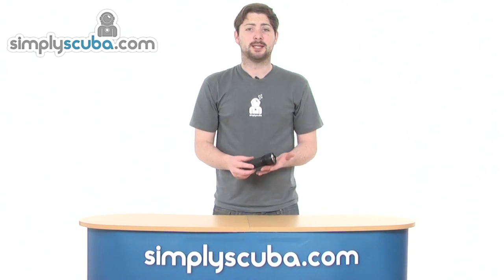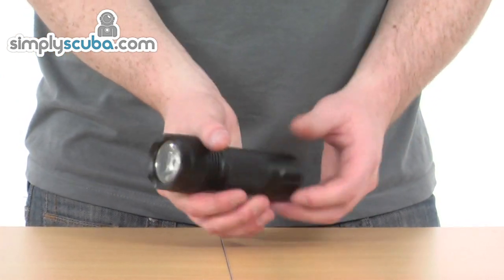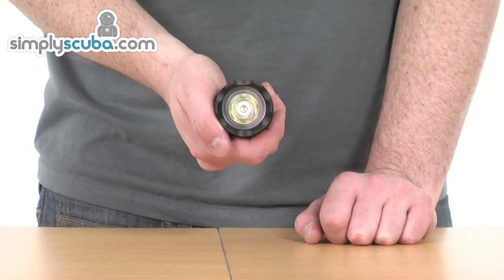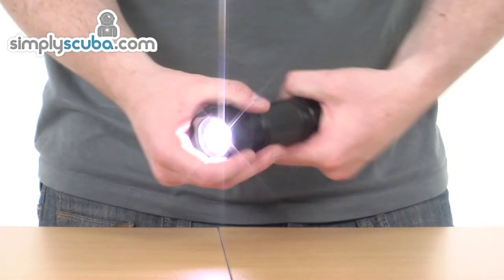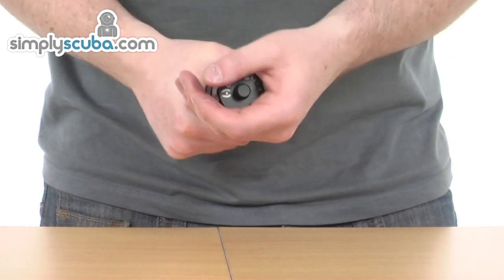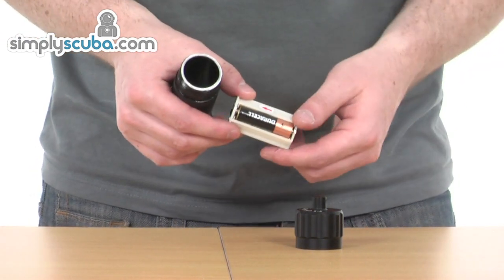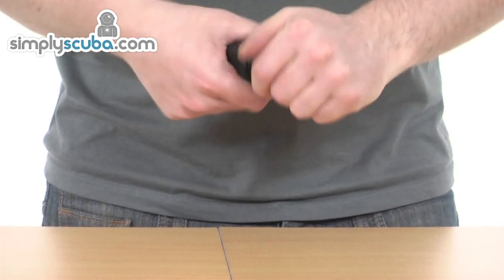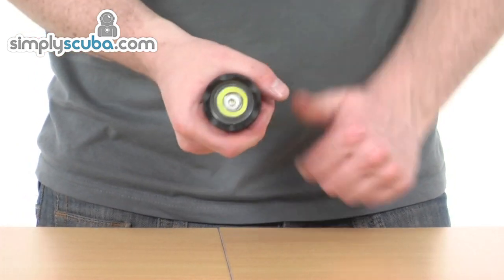Hollis LED 3 Back Up Light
The Hollis LED 3 is a scuba diving back up torch that is a battery operated, non rechargeable torch with a concentrated beam and a 5 hour burn time. Its features include,
    Single 3W "backup" Light
    Double O-ring seals
    State of the art PMMA reflector
    Concentrated 8 degree beam
    Output 230 Lumen
    Burntime - 5 hours total
    Bulb life 50,000 hours